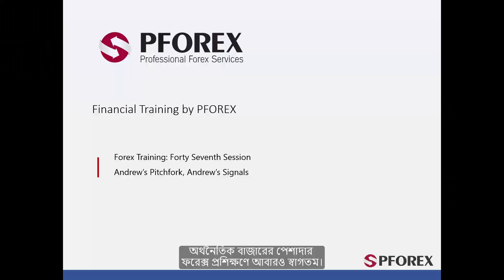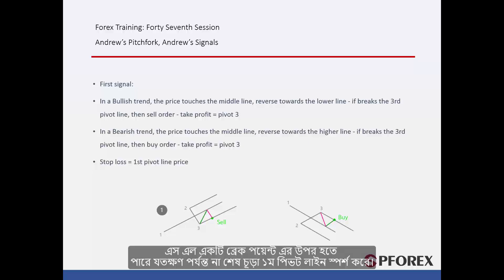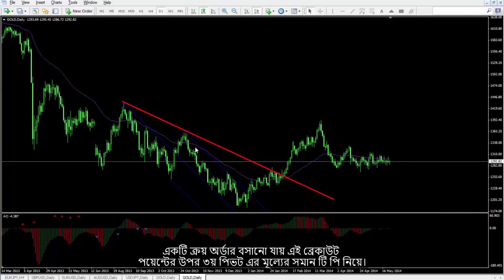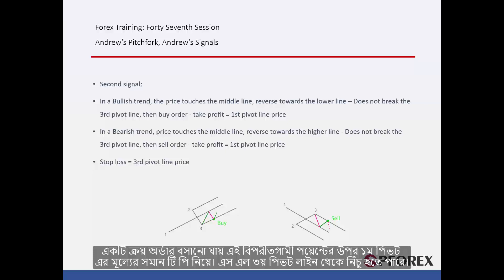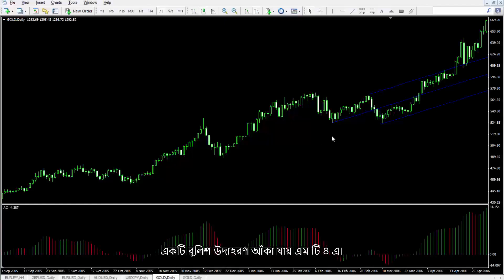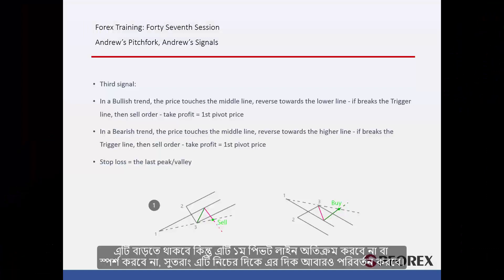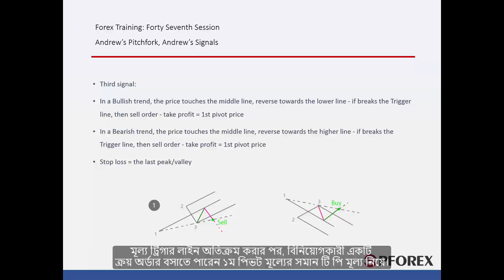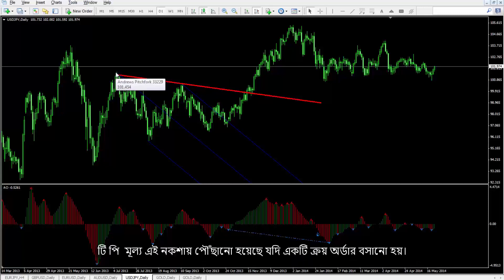47 এন্ড্রু এর পিচফর্ক সিগন্যাল